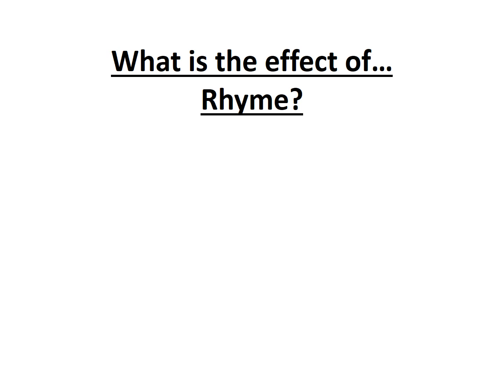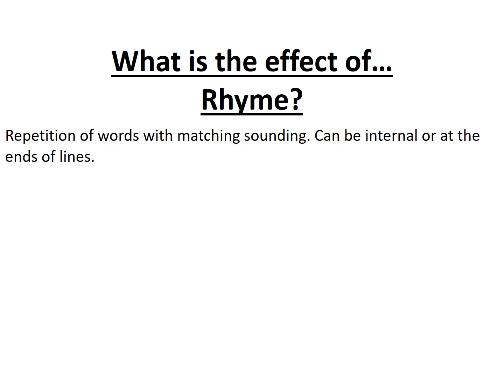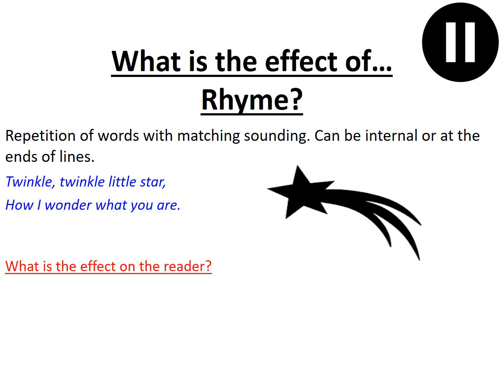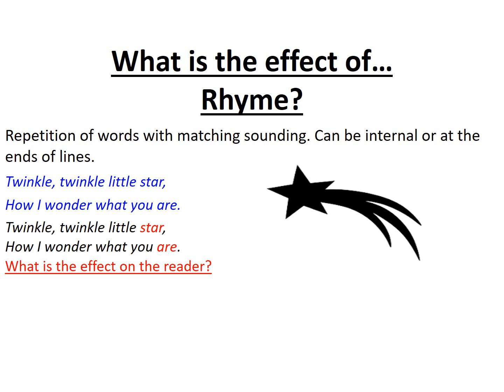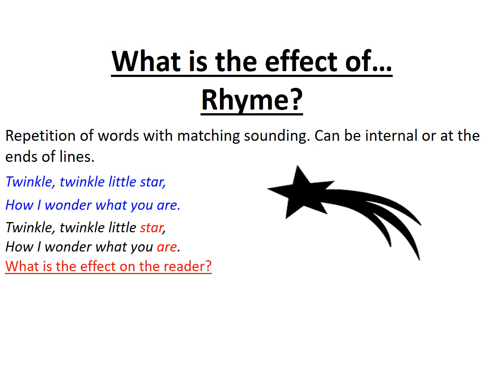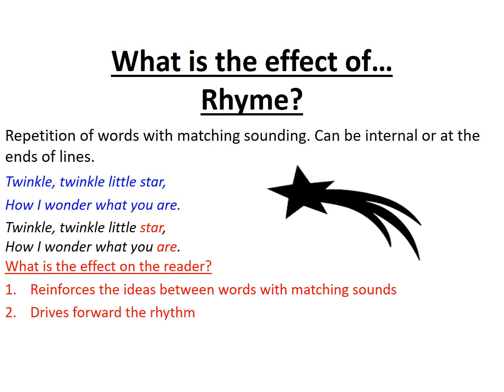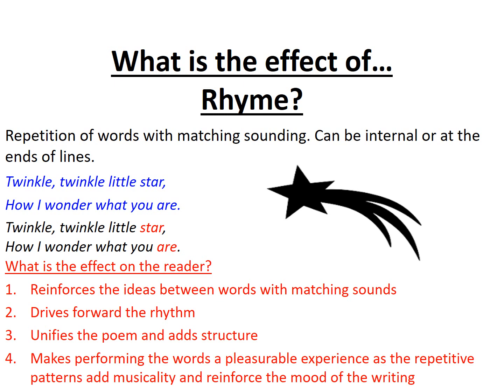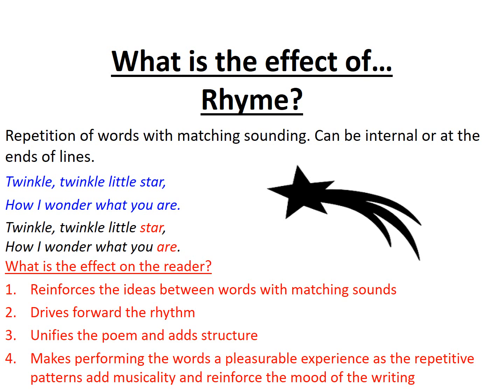Writer's Toolkit - What is the effect of...Rhyme? Under 3 mins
This video examines what the effect of rhyme is to offer insight into how it can be applied to language analysis and your own creative offering.